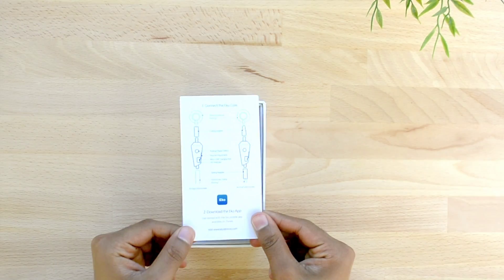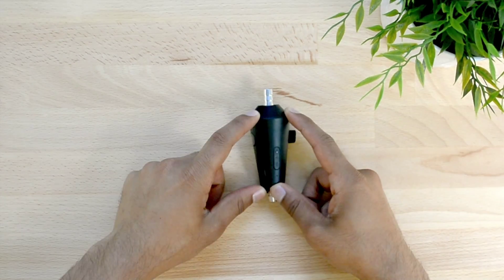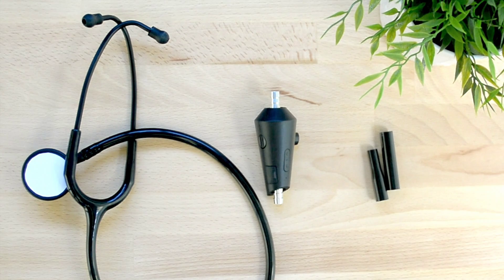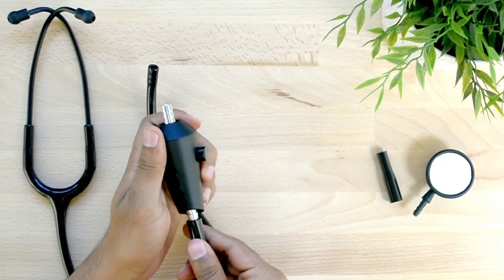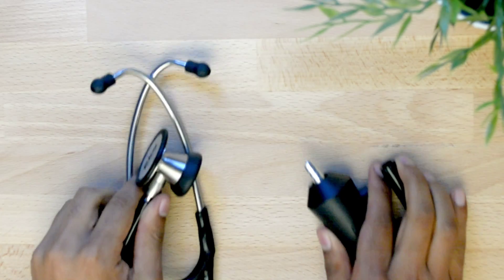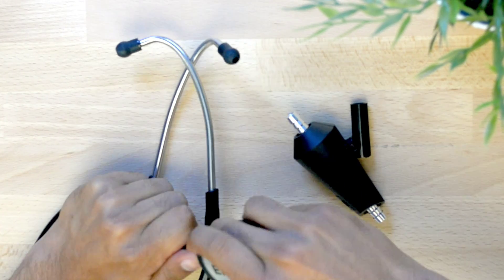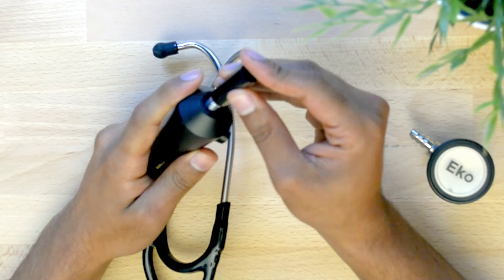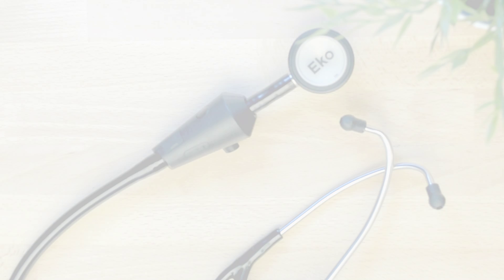Eko Tutorial 1: Connecting your Eko Core Attachment to a Traditional Stethoscope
The Eko Core Digital Stethoscope Attachment is an FDA cleared attachment that can digitize and analog stethoscope and now available